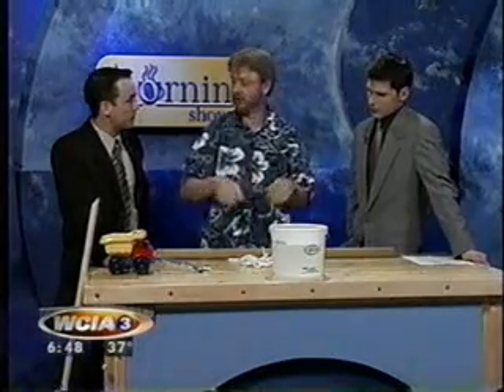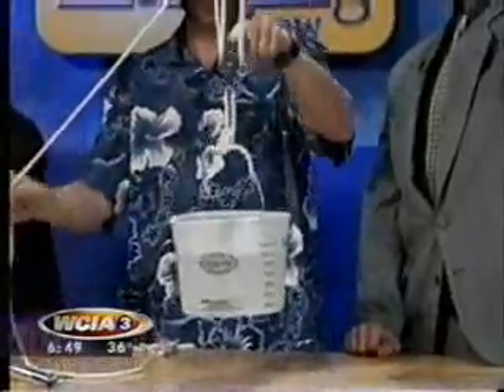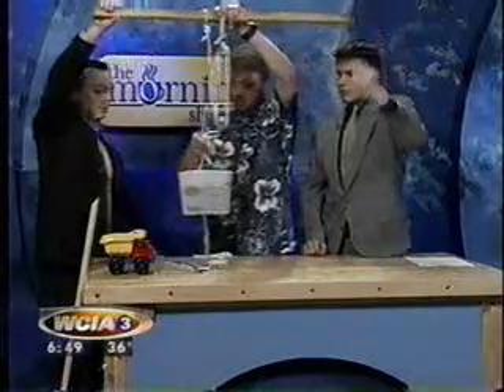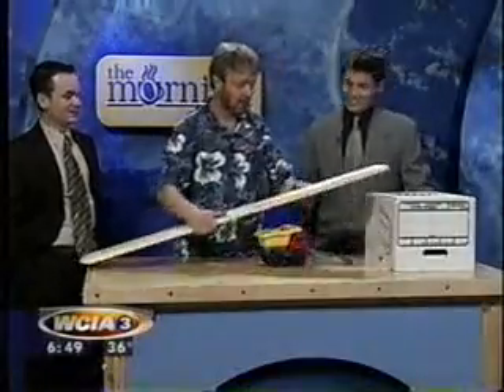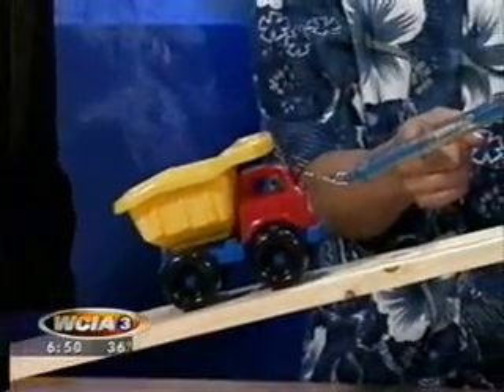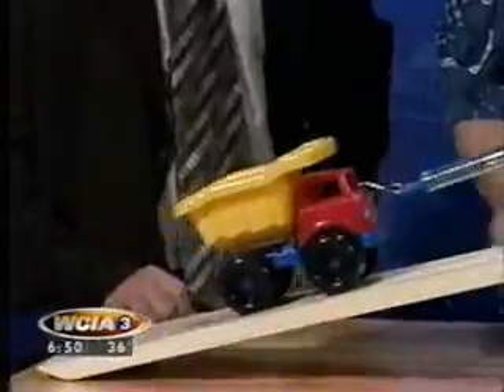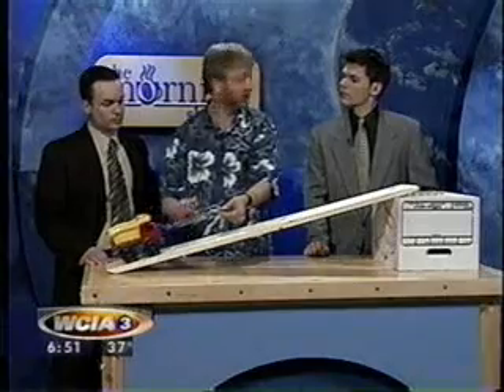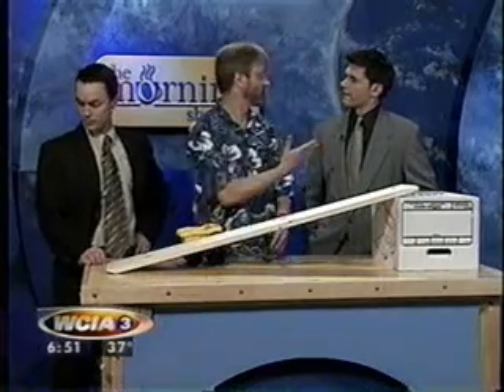Makara ve eğik düzlem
basit makinalar